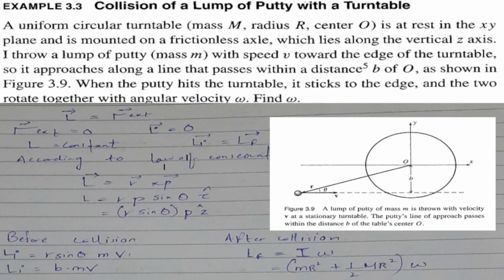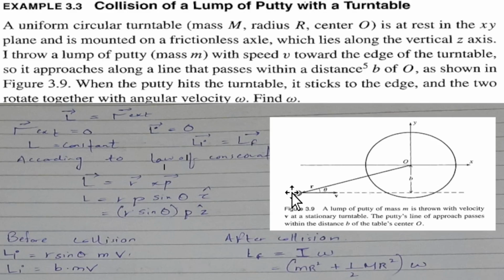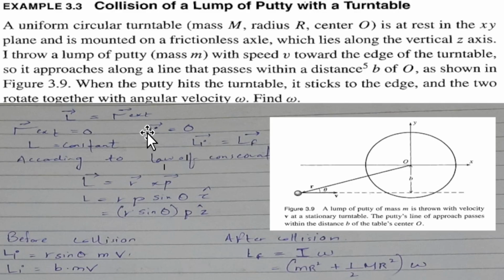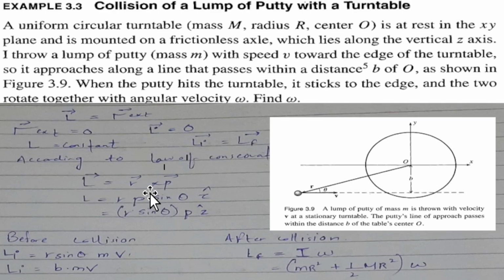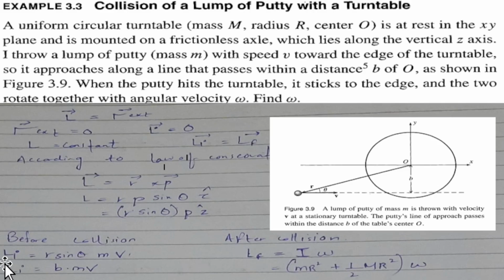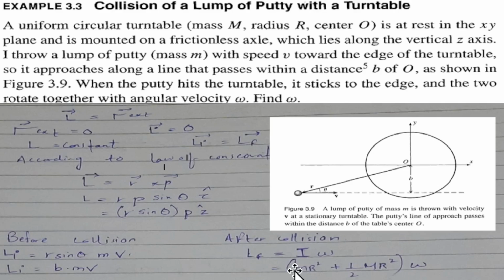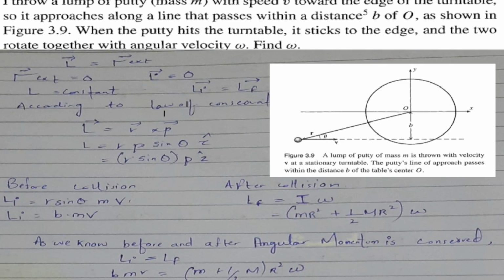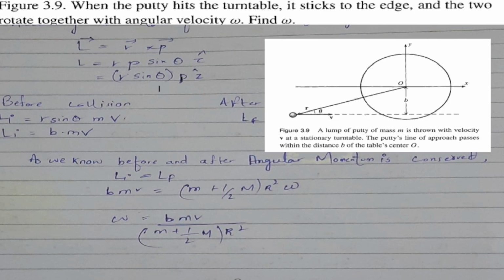Collision of a Lump of Putty with a Turntable#pulley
EXAMPLE 3.3 Collision of a Lump of Putty with a Turntable
A uniform circular turntable (mass M, radius R, center 0) is at rest in the xy
plane and is mounted on a frictionless axle, which lies along the vertical z axis.
I throw a lump of putty (mass m) with speed v toward the edge of the turntable,
so it approaches along a line that passes within a distance s b of 0, as shown in
Figure 3.9. When the putty hits the turntable, it sticks to the edge, and the two
rotate together with angular velocity w. Find co